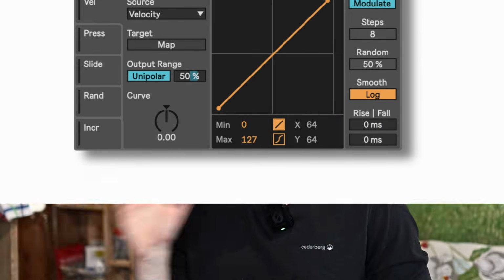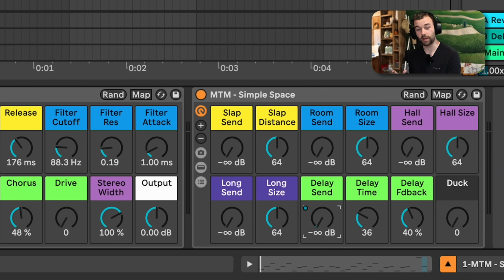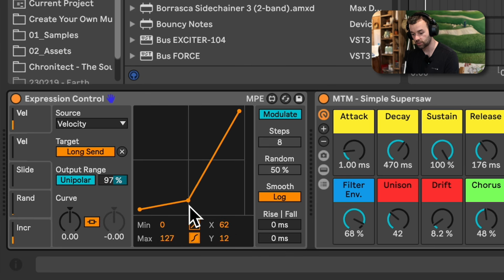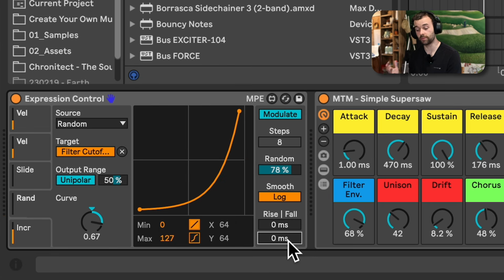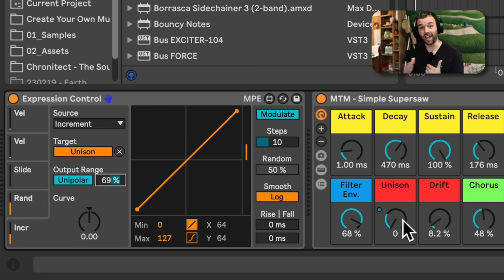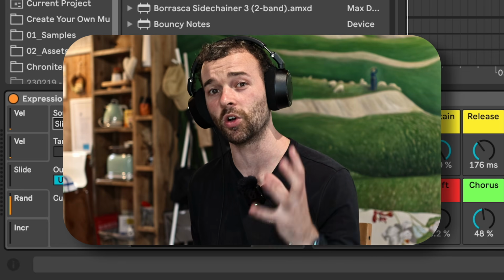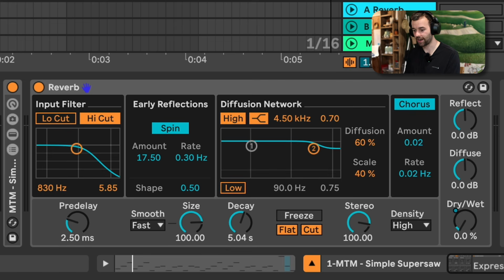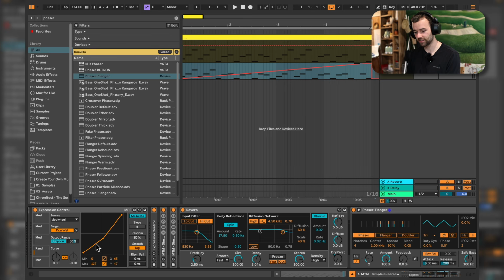Ableton's Most Powerful MIDI Effect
Hey friends! In this video, I go through a bunch of different things you can do with what I think is one of Ableton Live's most powerful MIDI Effect - Expression Control.

⏰ Timestamps:
0:00 - Intro
0:22 - Sound Example
0:47 - Velocity Control
3:49 - Random
5:45 - Increment
7:55 - List of Modulators
8:22 - CC Control + Expression Control